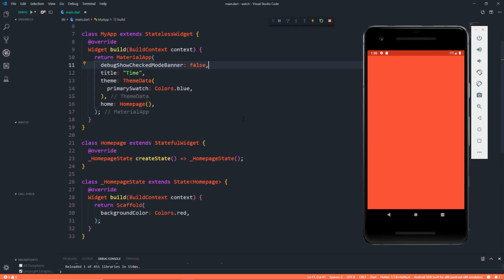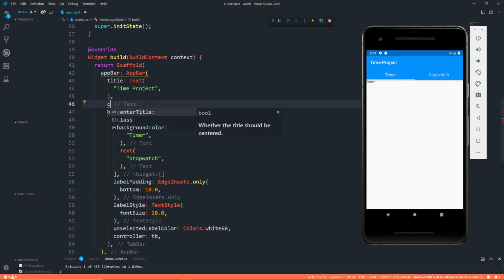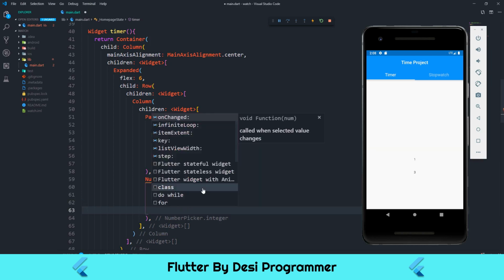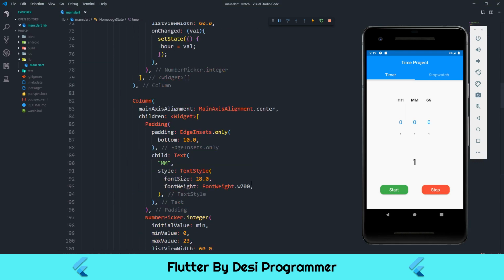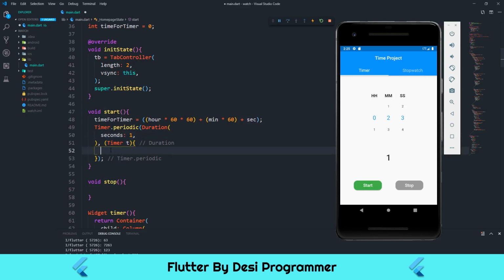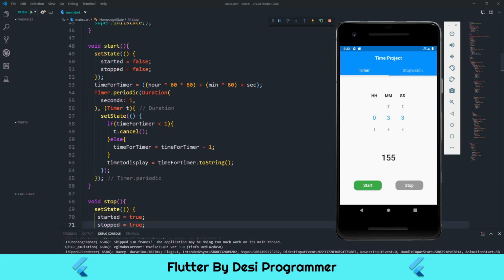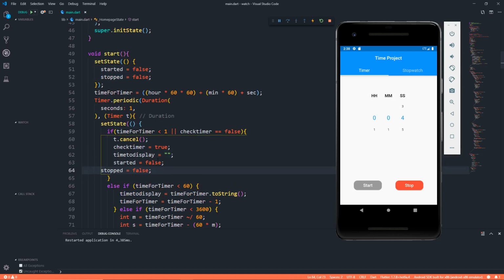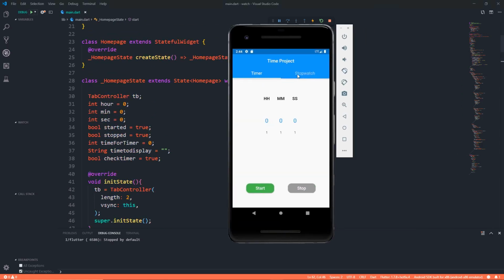Timer App In Flutter | Learn Tabbar And Button States | By Desi Programmer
So In This Video We Are Going To A Create A Timer App In flutter...

🤗Simple Flutter Projects😎

5. Quiz With Timer : Coming Soon...

💻  Social Appearance...